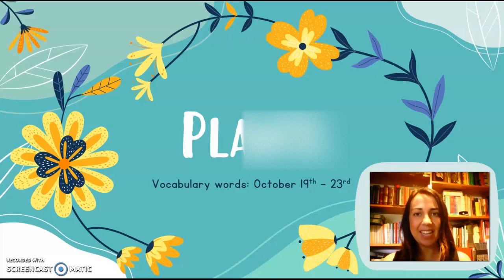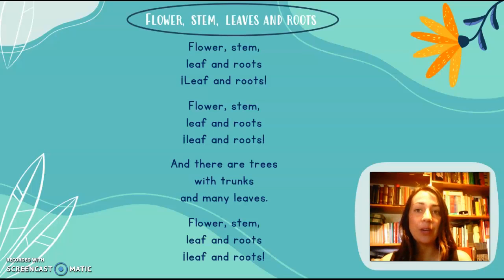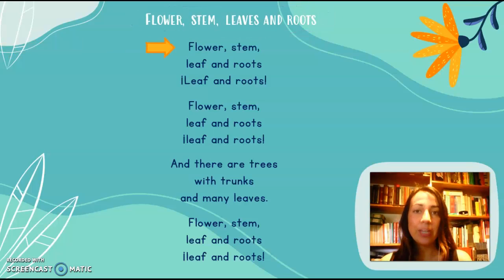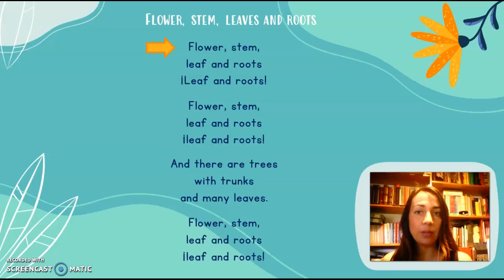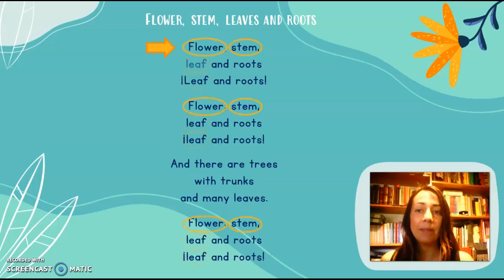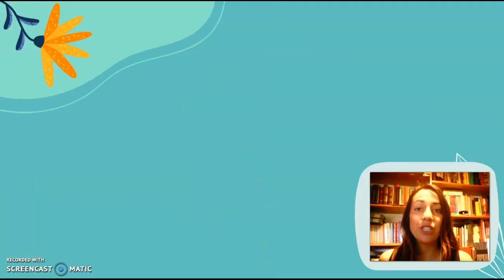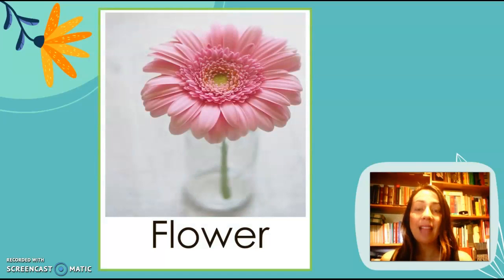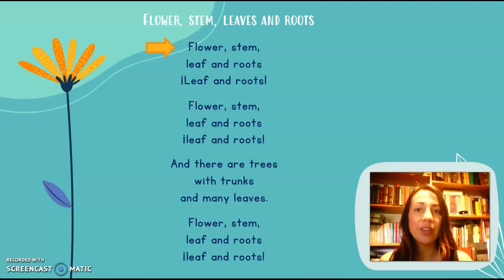Vocabulary Words: plants